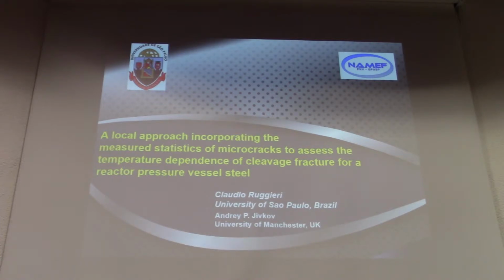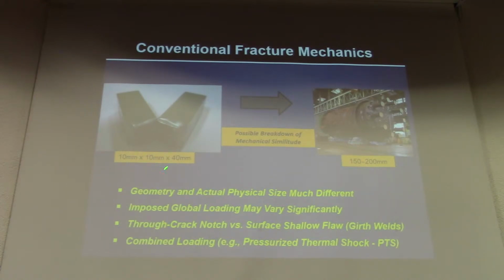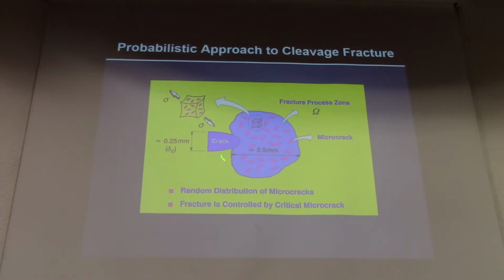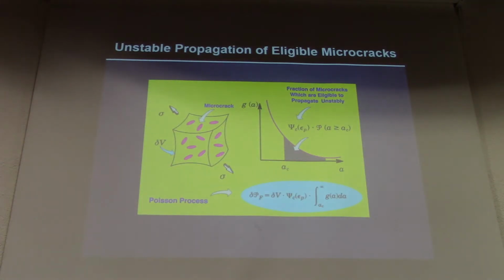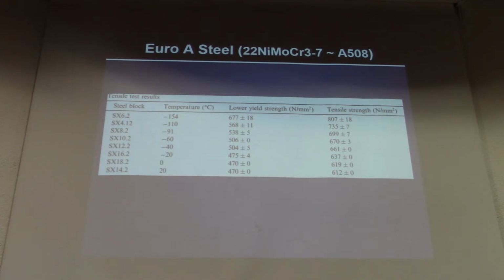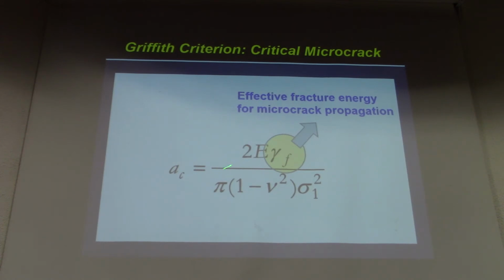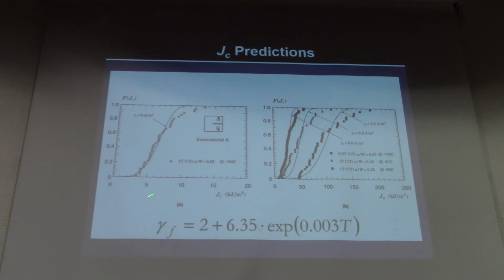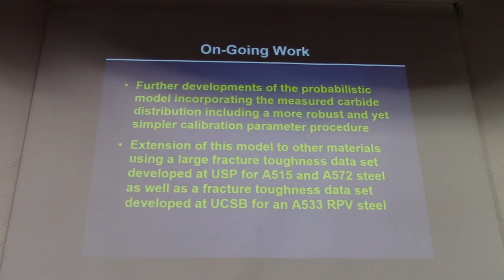A local approach incorporating the measured statistics of microcracks to assess the temperature